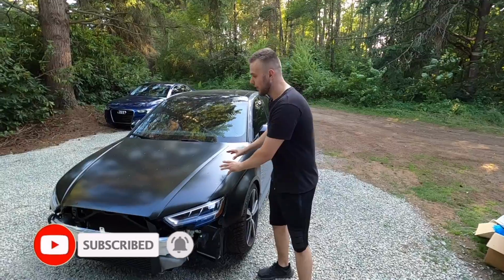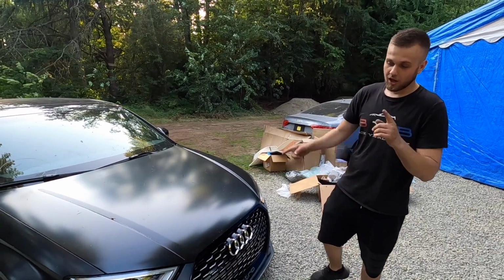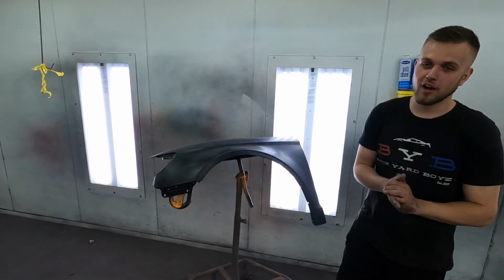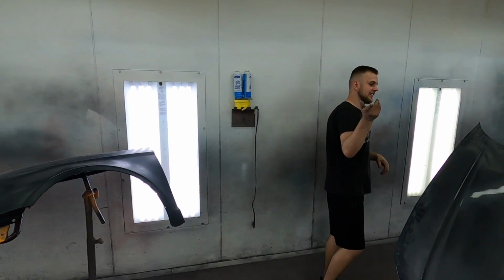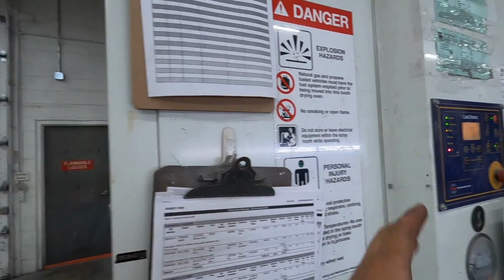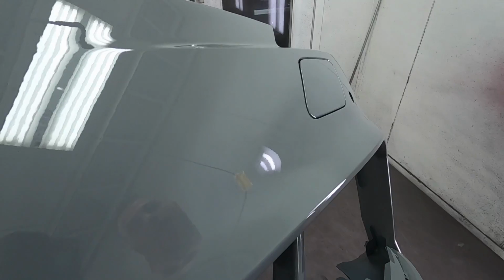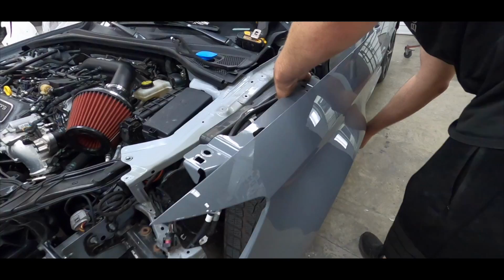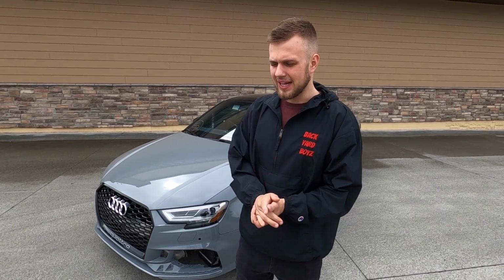The BEST Paint Job In the WORLD! Rebuilding A Wrecked 2019 Audi RS3 From Copart Part 6!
Welcome back to a new episode of BackYardBoyz!!! Finally the time has come! Time to lay some paint on our Audi RS3! It's now one step closer to being road worthy again!